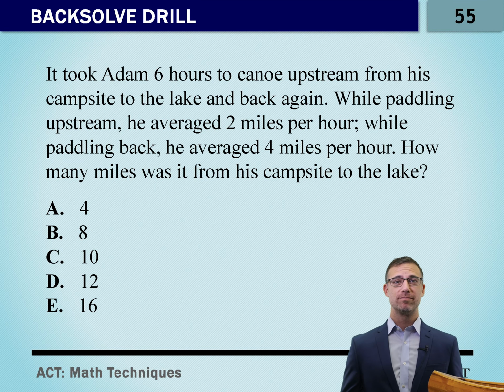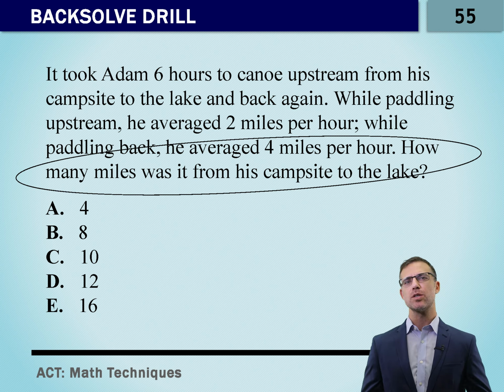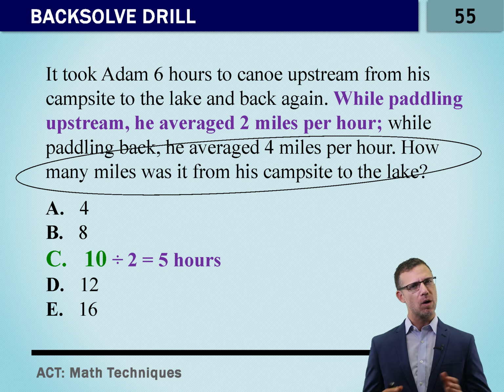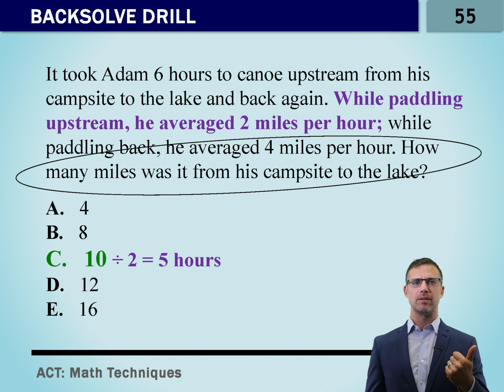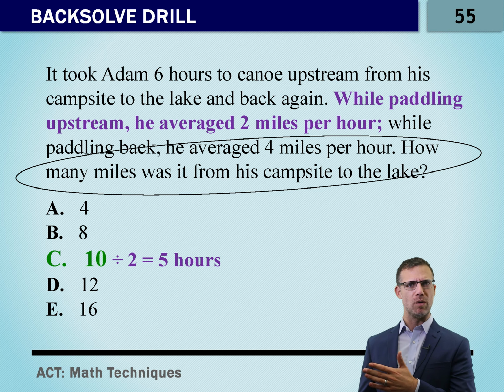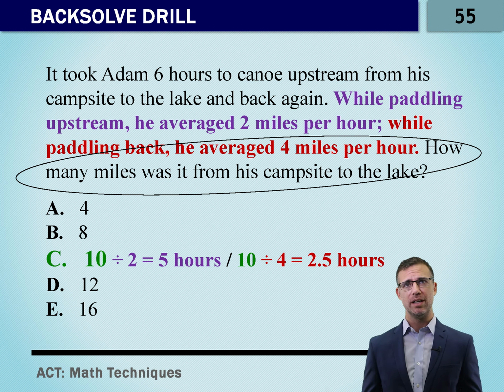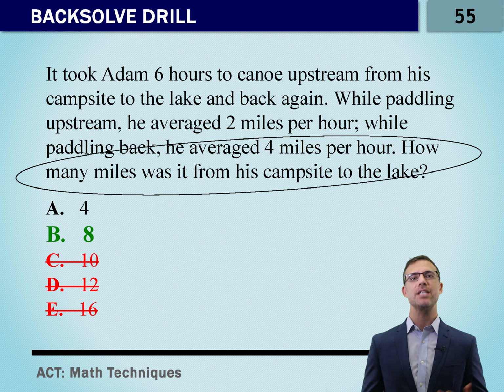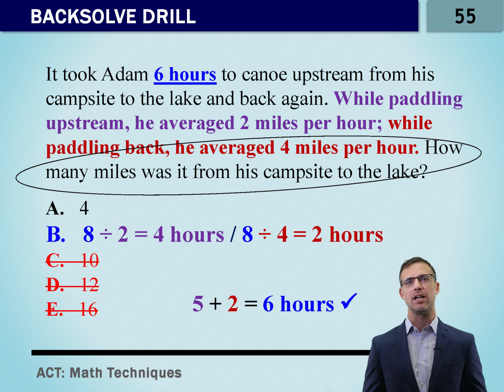ACT Math Backsolve Drill Q55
A-List tutor answers question number 55 in the backsolve drill from our textbook, The Book of Knowledge.